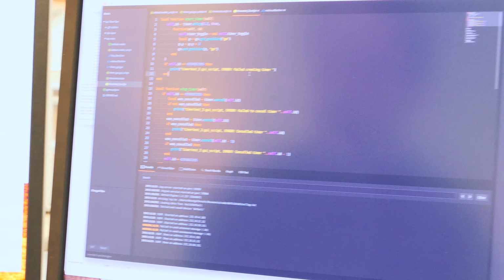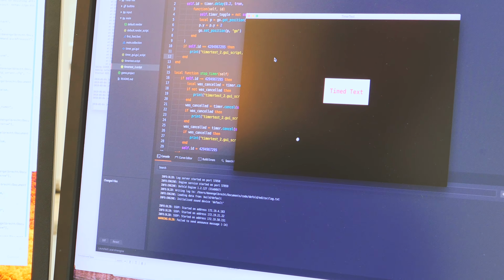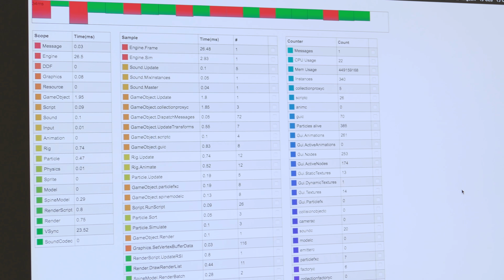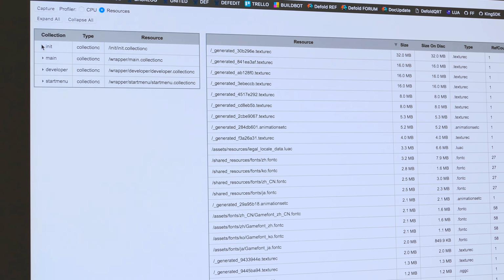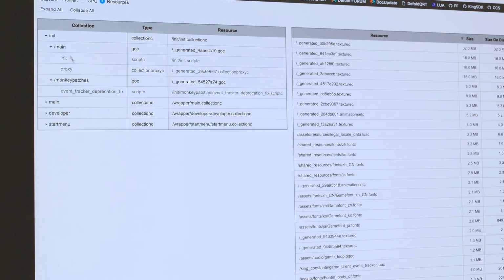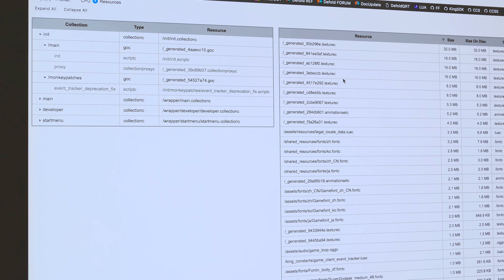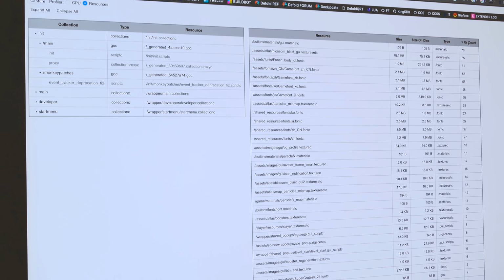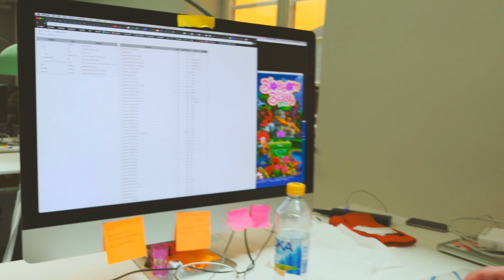Defold team dev diaries. #2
Here's a totally new format of Defold team dev diaries. Do you like it?